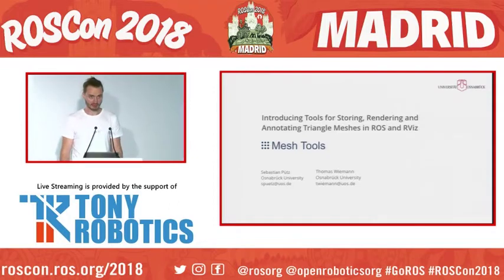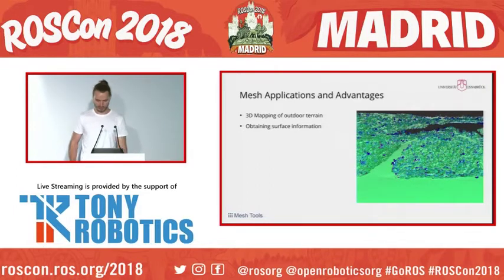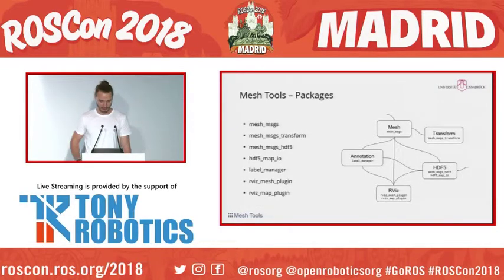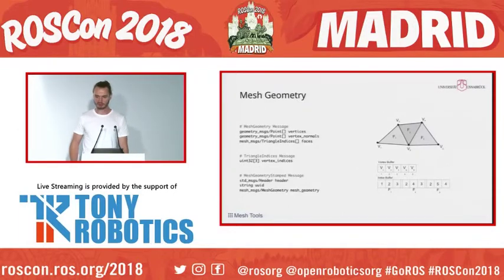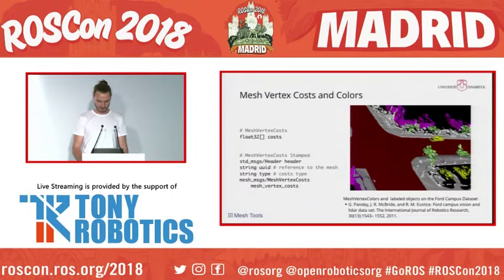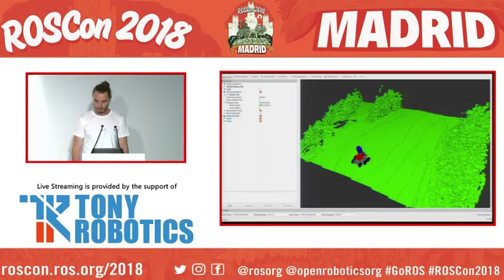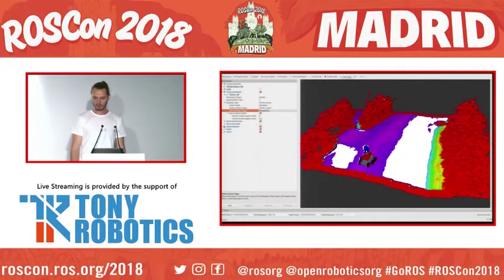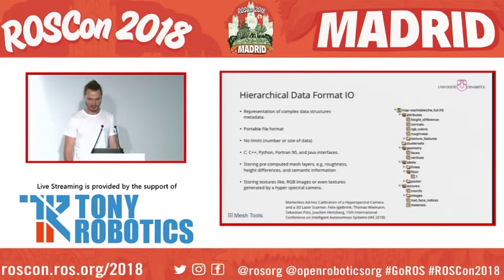【ROSCon2018】Introducing Tools for Storing, Rendering and Annotating Triangle Meshes in ROS and RViz